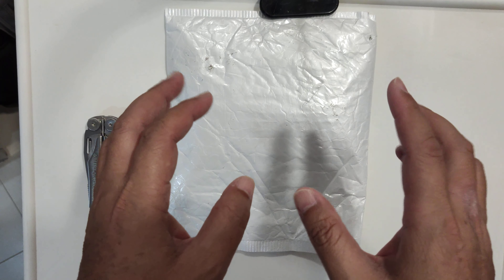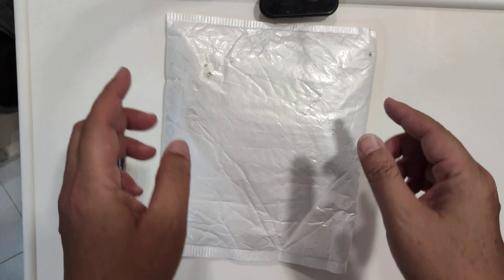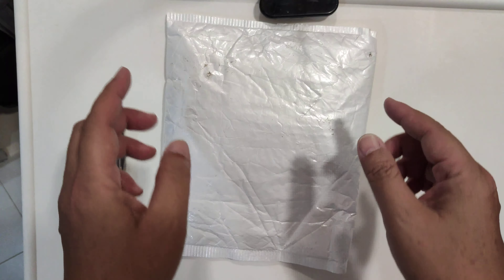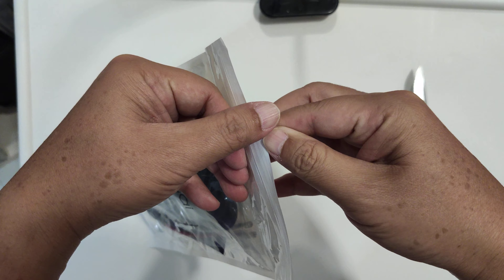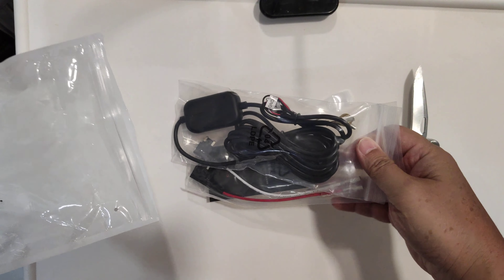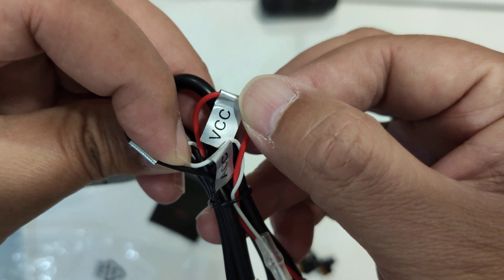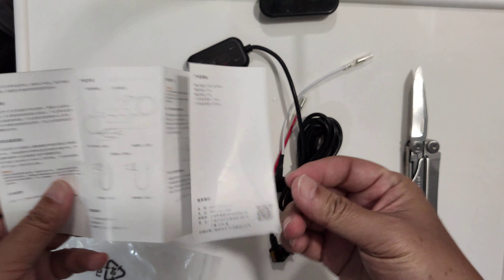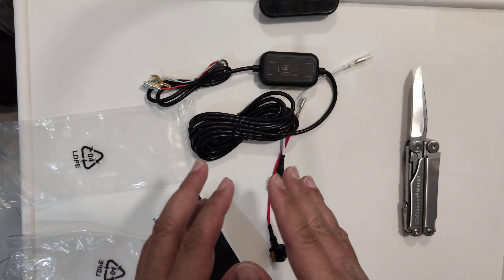Xiaomi 70mai parking mode battery tapping line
Link to buy : SG$ 9.65  51%OFF | RUCCESS Hard Wire kit Mini Micro USB 12V to 5V 2.5A Car Adapter DVR Power Charging Cable Hardwire Kit for Xiaomi/70mai/Dash Cam